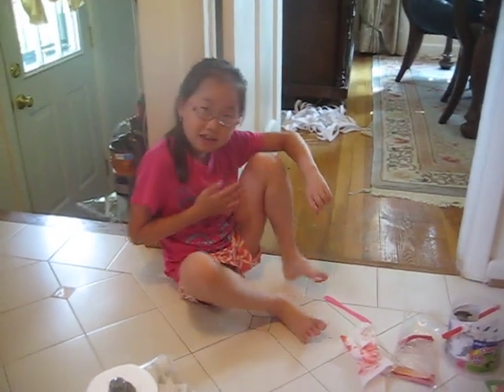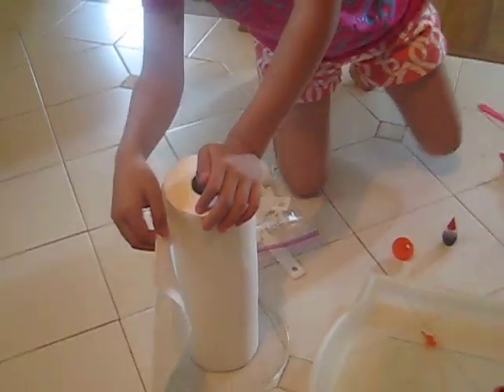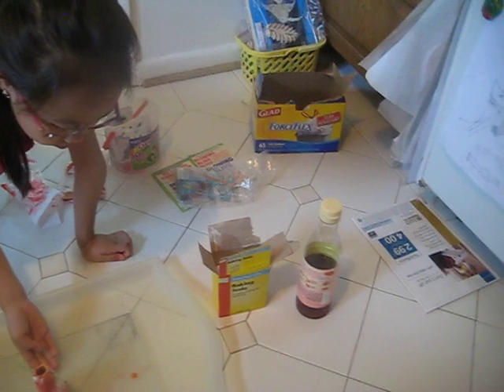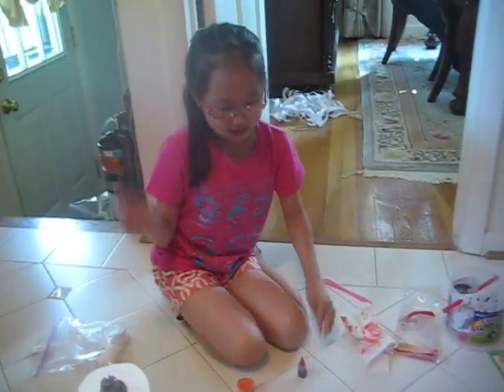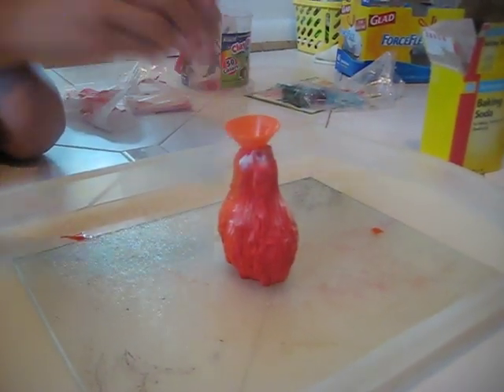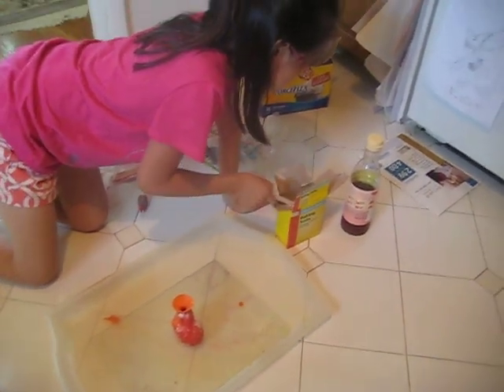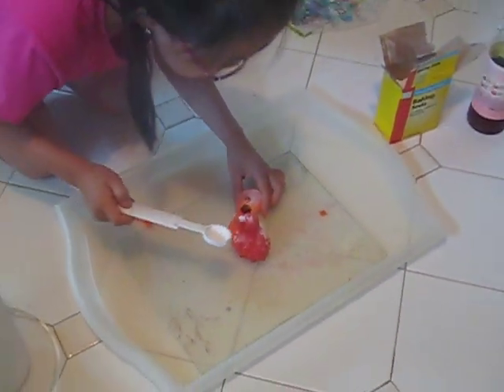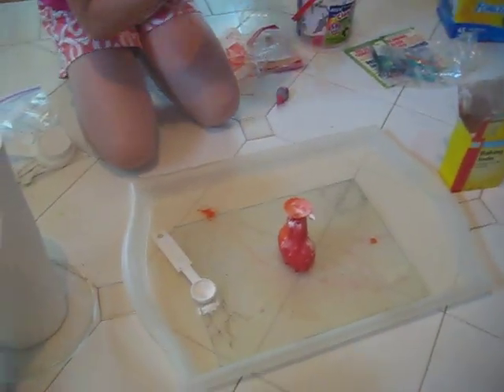How to make a homemade volcano- part 1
Note: The actual "eruption" video is seperate- titile is "How to make a homemade volcano- part 2".

Learn how to make a homemade volcano out of simple household ingrediants from my sister Jaerin!